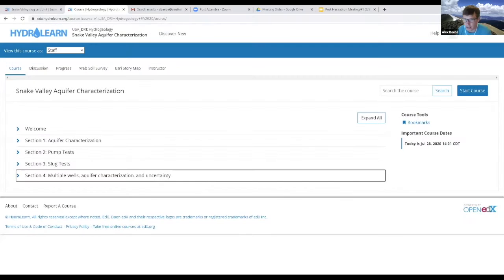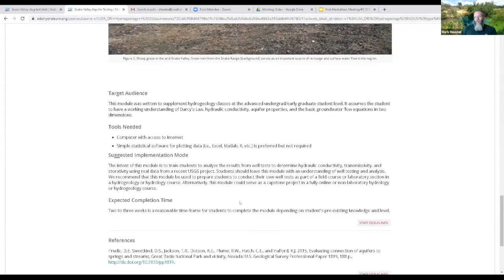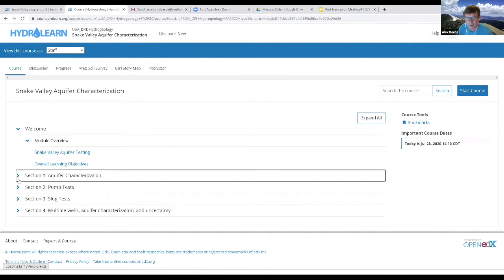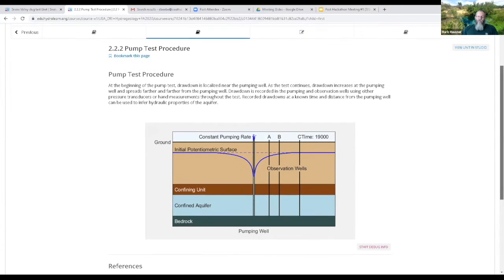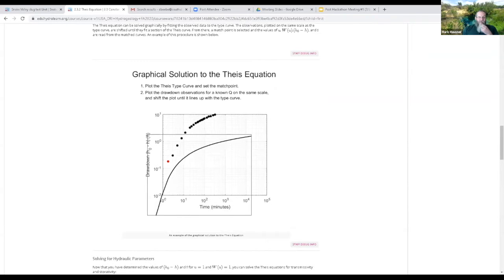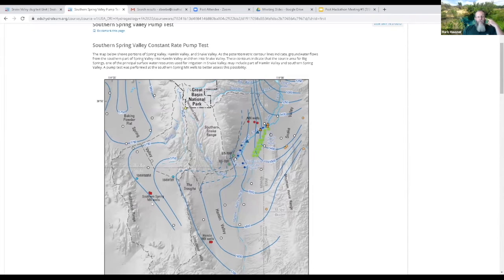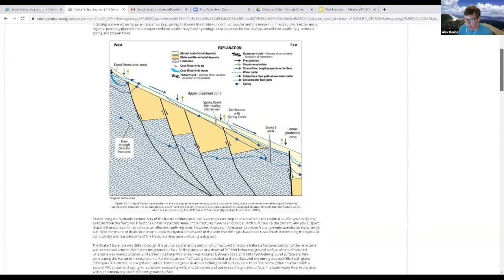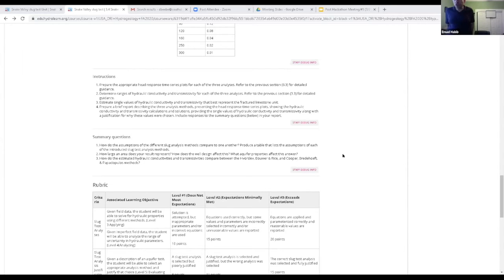Snake Valley Aquifer Characterization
This is a learning module developed as part of the NSF-funded HydroLearn Project